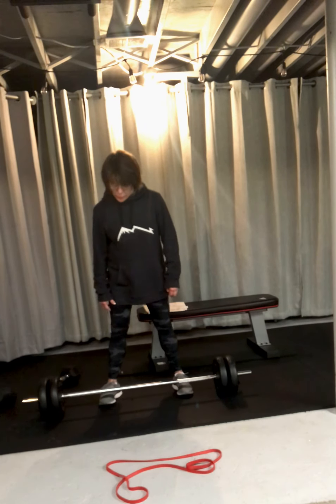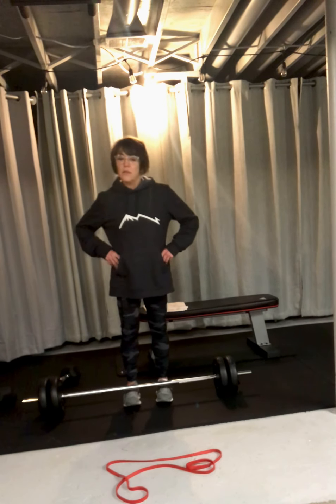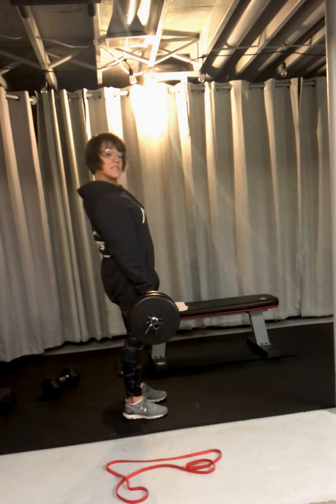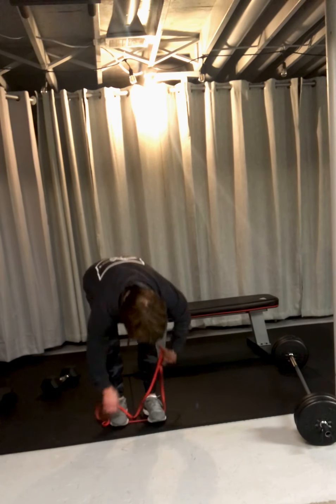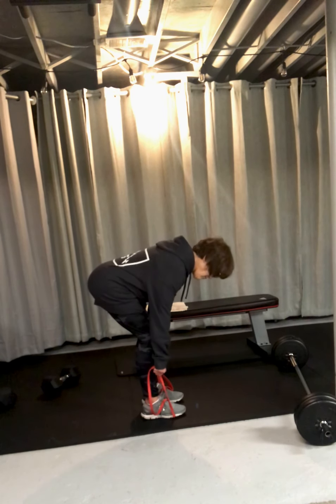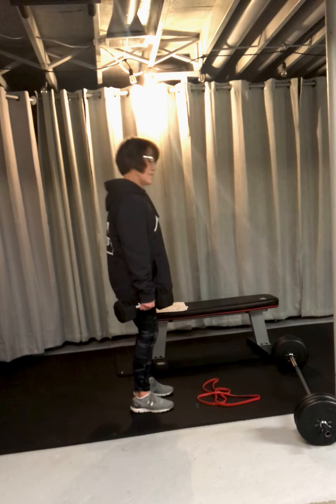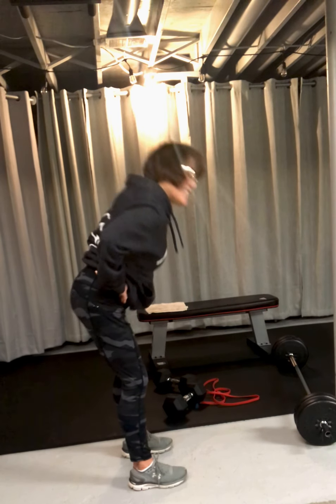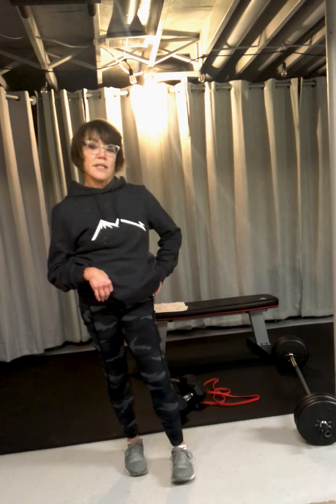Posterior Strong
Learn how to hip hinge
Important to strengthen you back